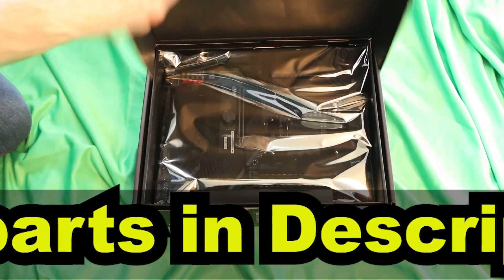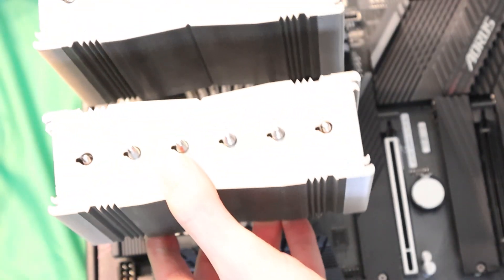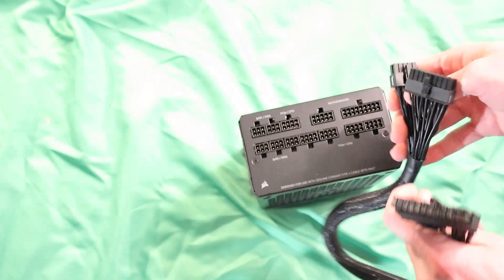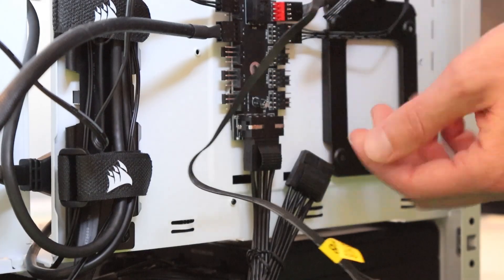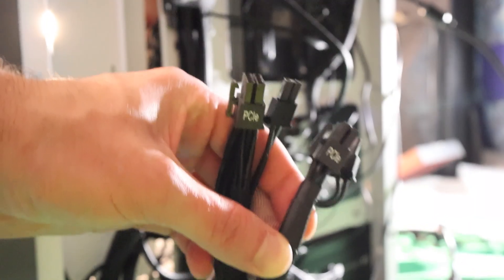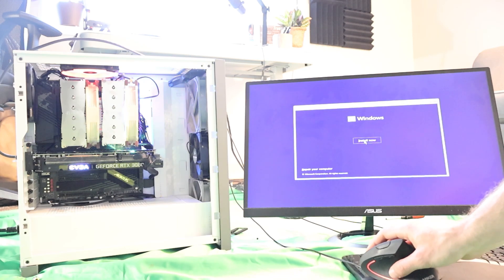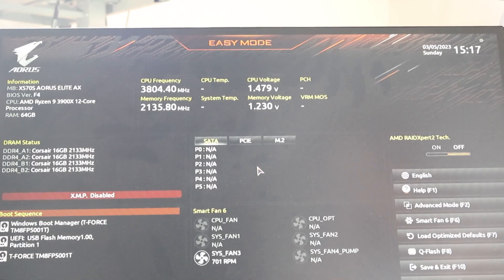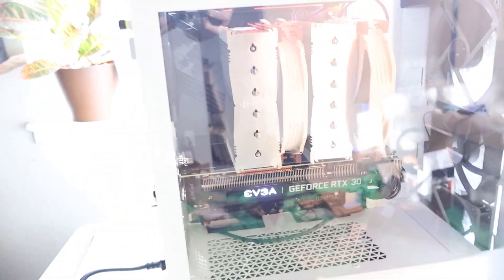The Fastest Guide On The Internet (Build A PC)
A quick reference for someone who is building a PC. Includes everything from installation of parts, installing Windows OS, installing drivers, XMP Profile setup, Windows settings + More!

▶PC Parts - US◀
Aorus X570 Elite
Ryzen 9 3900X
CORSAIR VENGEANCE RGB PRO 32GB
CARDEA Zero Z340 1TB
Noctua NH-D15
Corsair 4000D
Noctua NF-P14s
Corsair RM850x
Electop PC Chassis Fan Hub
EVGA GeForce RTX 3080 XC3

▶Timestamps◀
0:00 - CPU
0:10 - RAM
0:30 - SSD
0:49 - CPU Cooler
1:46 - Mobo Install
2:15 - Fans
2:32 - Power Supply
2:52 - Case Cables
3:14 - Fan Hub
3:51 - Power, Reset, LED
4:07 - Power Supply Cables
4:27 - RGB Devices
4:37 - GPU
5:27 - Clean Up
6:05 - Load OS
6:22 - Drivers
7:22 - XMP
8:04 - Customization & Outro
▶Downloads/Links◀
Intel Drivers: Check your motherboards Support section for Chipset Drivers